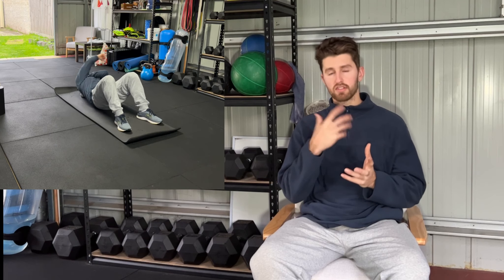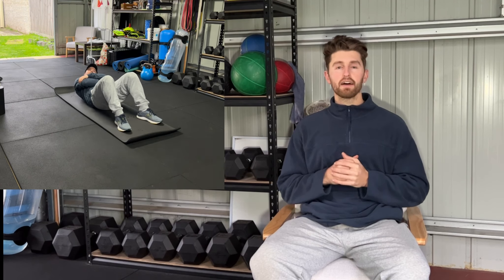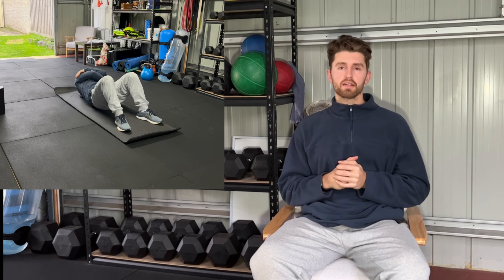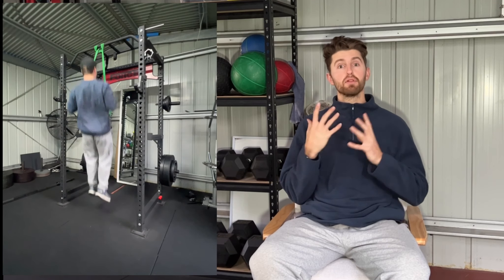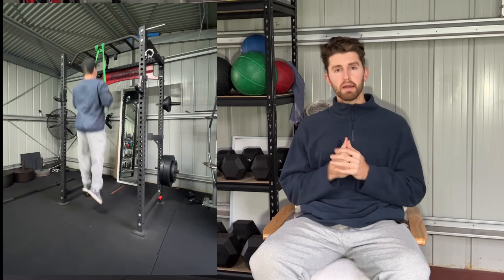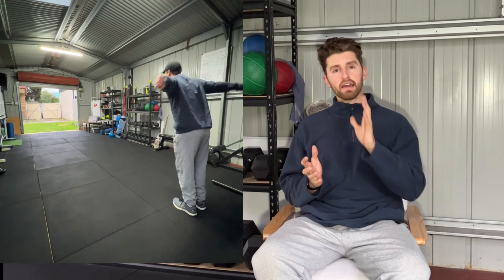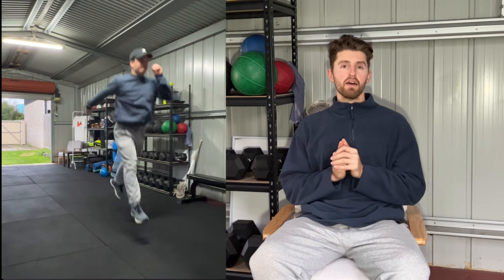Preparing For Gameday | An Insight Into AP Training